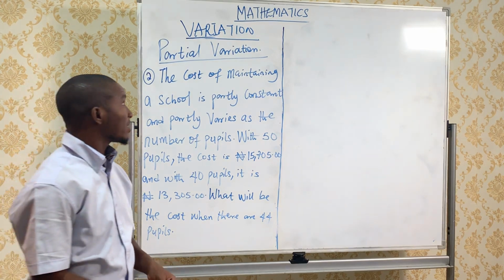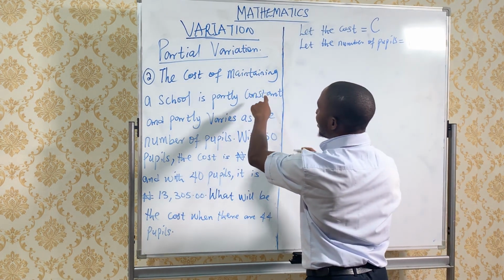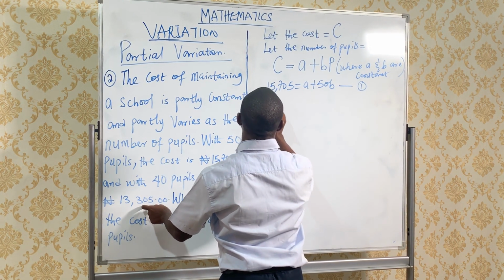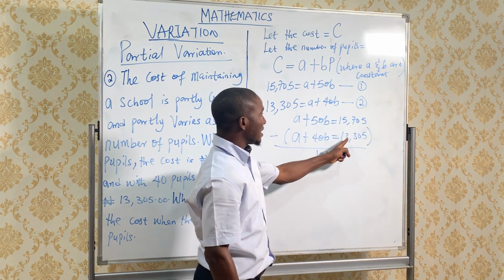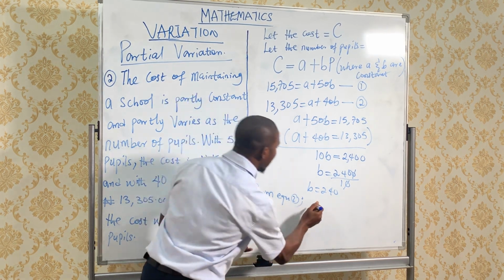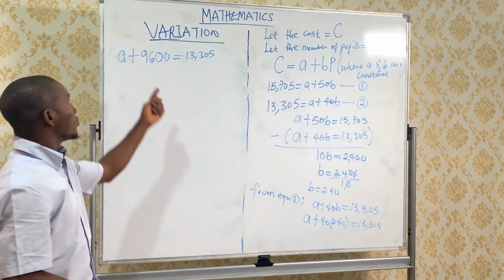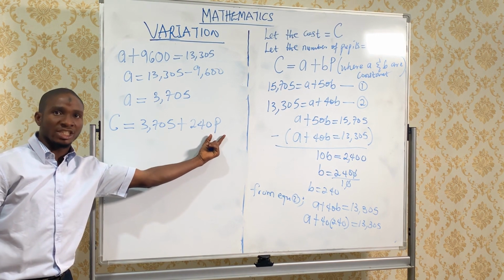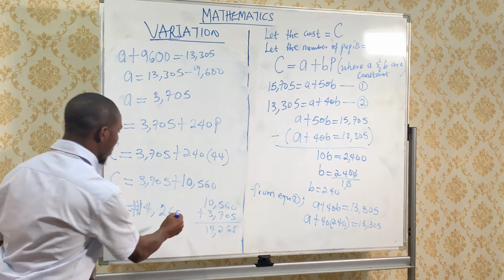MATH LESSON 41: PARTIAL VARIATION PART 2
In this lesson, you will learn about the concept partial variation